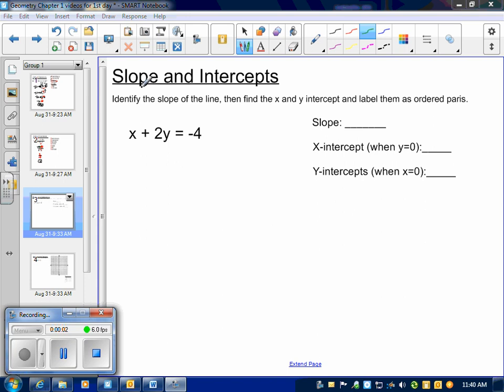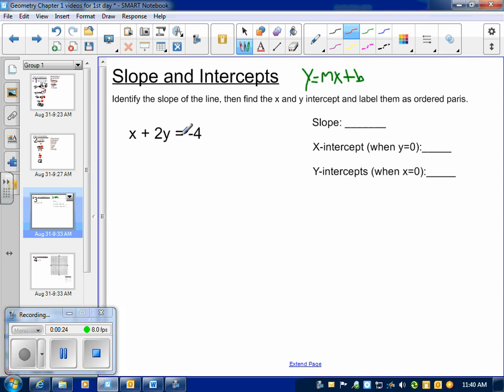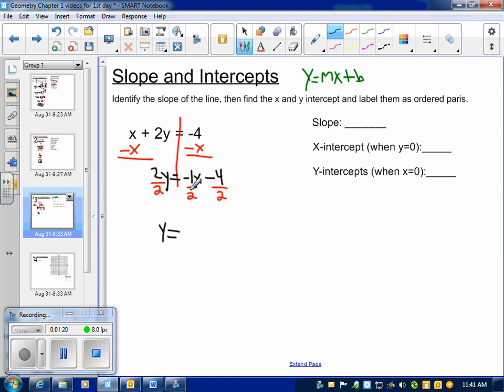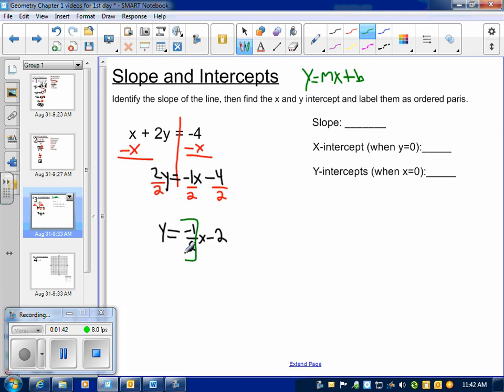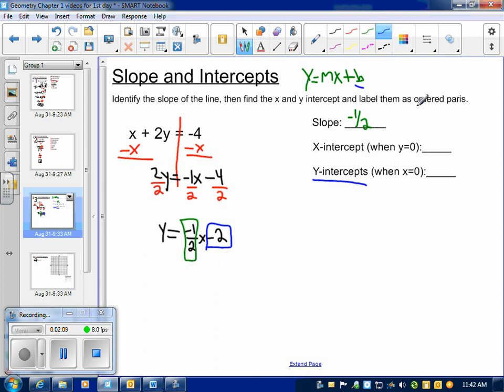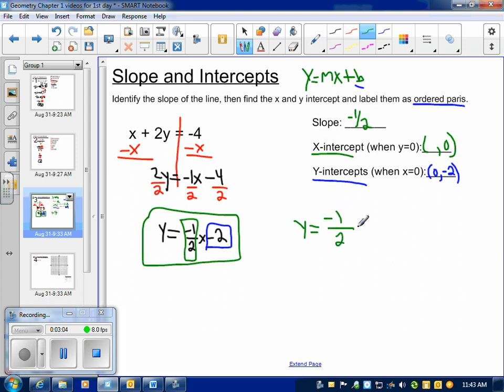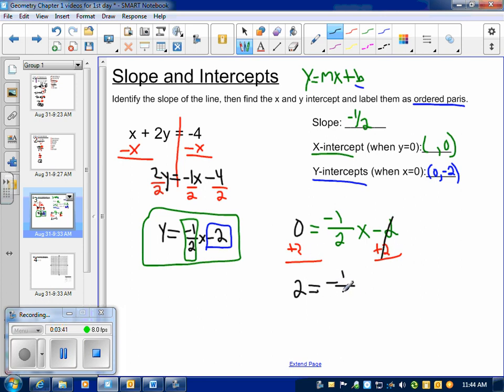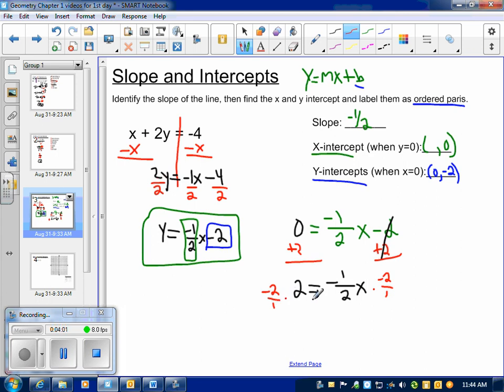Geometry Video Slope and Intercepts